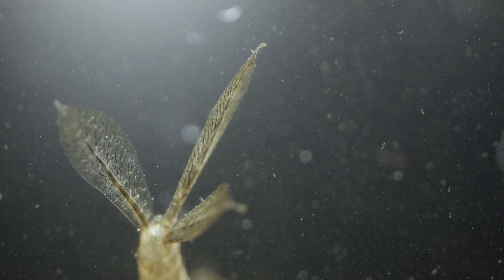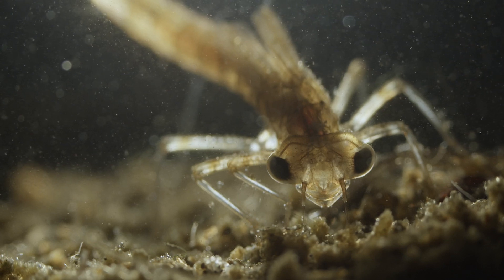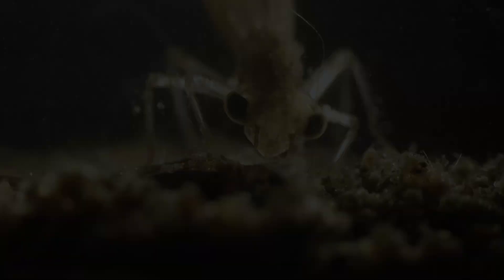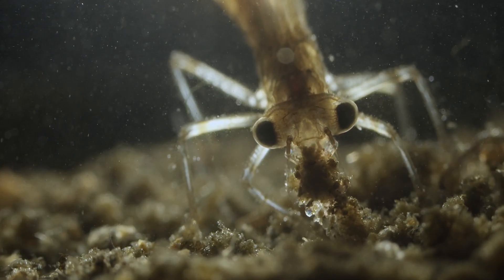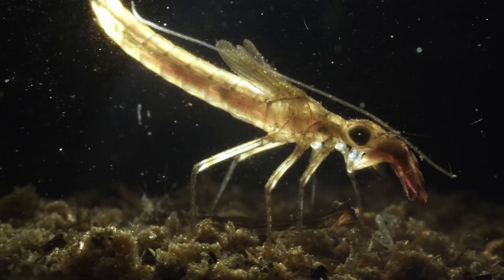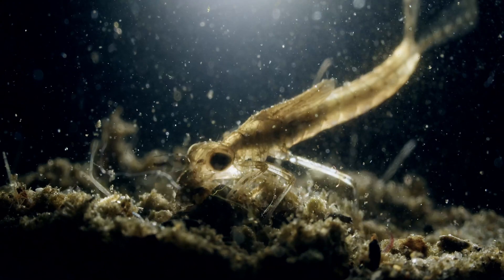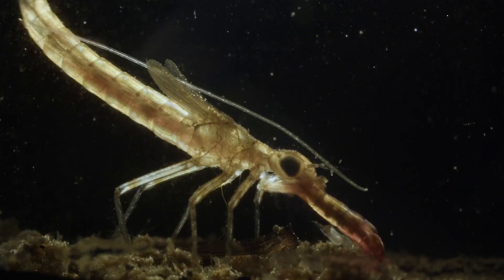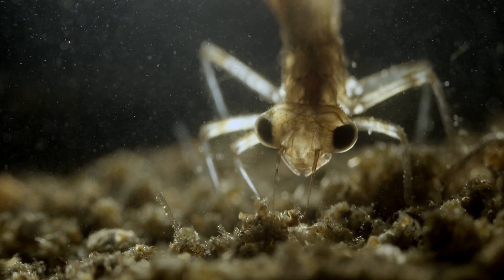Distressing Damsel - a Nymph is on the prowl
Dragonfly and Damselfly are famous for being ferocious predators when they are adults. But their larval stage already are extremely successful hunters. This is the result of me trying to make a short documentary about a Damselfly Nymph i was able to observe last summer. I hope you agree, that they are amazing creatures!